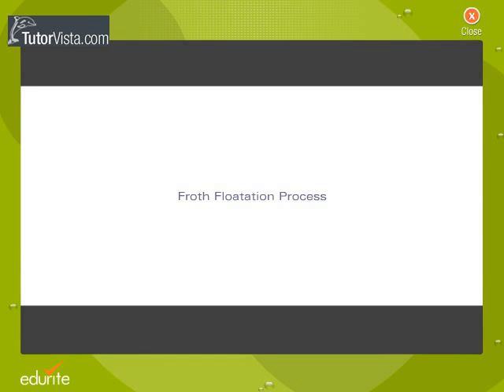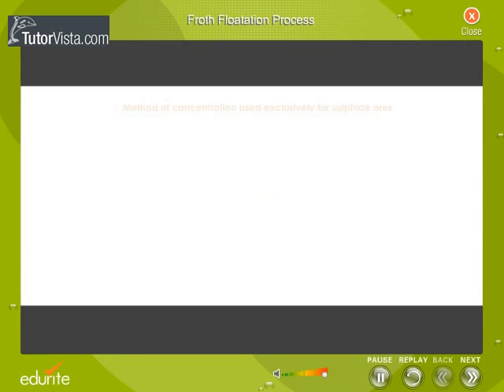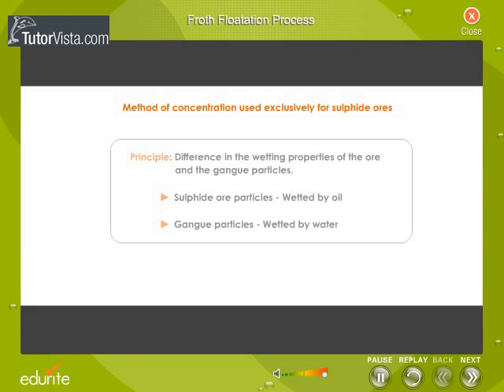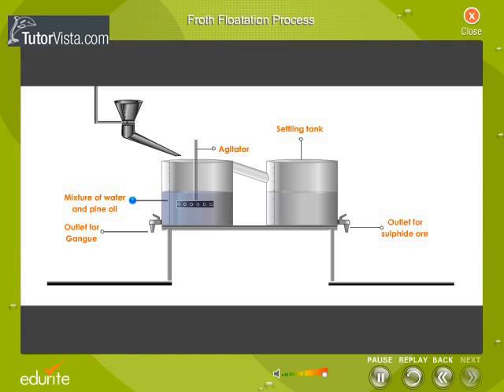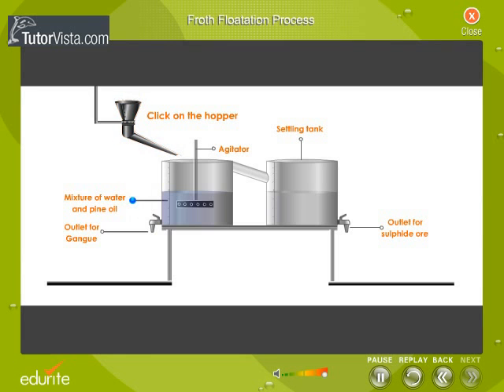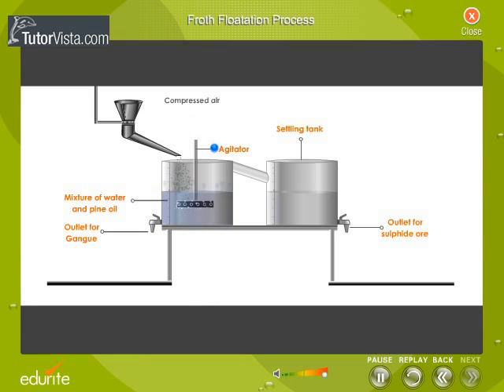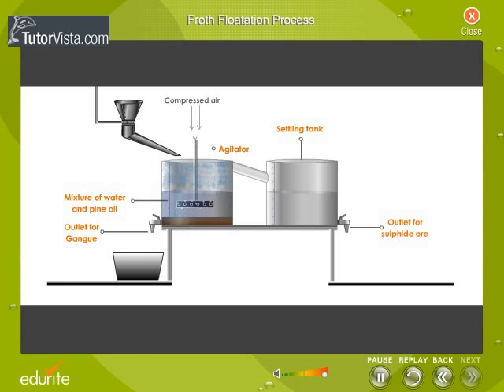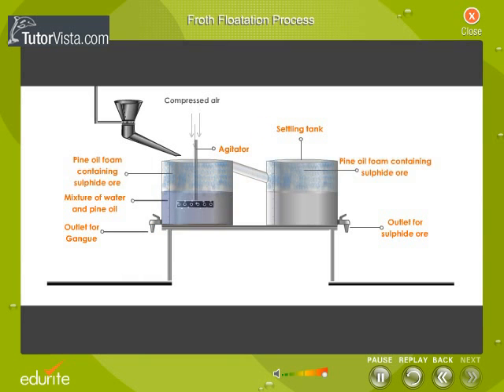Froth Floatation Process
Froth flotation is a process for selectively separating hydrophobic materials from hydrophilic. This is used in several processing industries. Historically this was first used in the mining industry
The following steps are followed:
1.Grinding to liberate the mineral particles
2.Reagent conditioning to achieve hydrophobic surface charges on the desired particles
3.Collection and upward transport by bubbles in an intimate contact with air or nitrogen
4.Formation of a stable froth on the surface of the flotation cell
5.Separation of the mineral laden froth from the bath (flotation cell)
Simple flotation circuit for mineral concentration. Numbered triangles show direction of stream flow, Various flotation reagents are added to a mixture of ore and water (called pulp) in a conditioning tank. The flow rate and tank size are designed to give the minerals enough time to be activated. The conditioner pulp [1] is fed to a bank of rougher cells which remove most of the desired minerals as a concentrate. The rougher pulp [2] passes to a bank of scavenger cells where additional reagents may be added. The scavenger cell froth [3] is usually returned to the rougher cells for additional treatment, but in some cases may be sent to special cleaner cells. The scavenger pulp is usually barren enough to be discarded as tails. More complex flotation circuits have several sets of cleaner and re-cleaner cells, and intermediate re-grinding of pulp or concentrate.
froth flotation cell. Numbered triangles show direction of stream flow. A mixture of ore and water called pulp [1] enters the cell from a conditioner, and flows to the bottom of the cell. Air [2] or nitrogen is passed down a vertical impeller where shearing forces break the air stream into small bubbles. The mineral concentrate froth is collected from the top of the cell [3], while the pulp [4] flows to another cell.